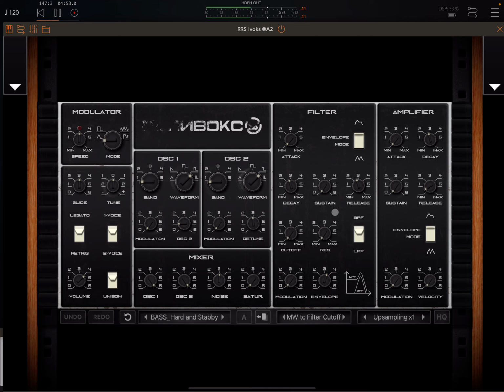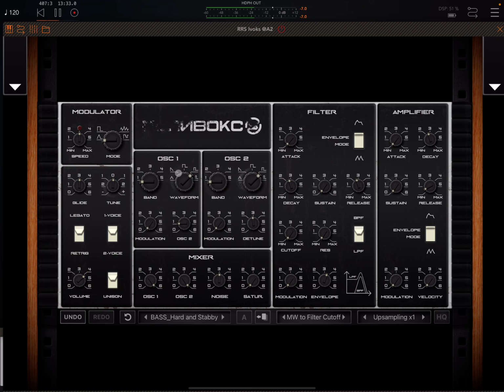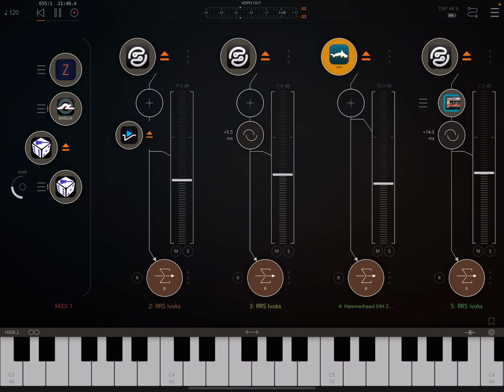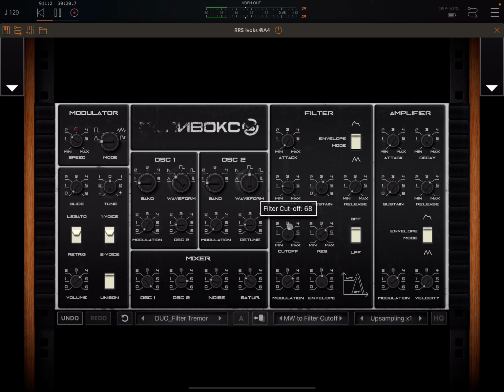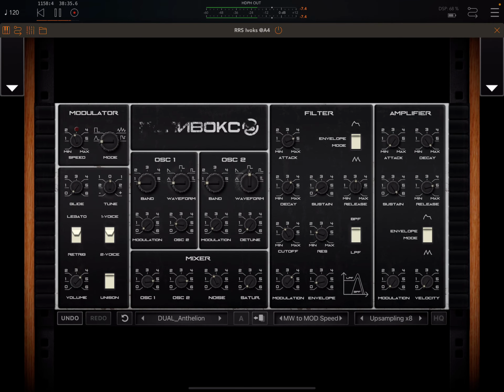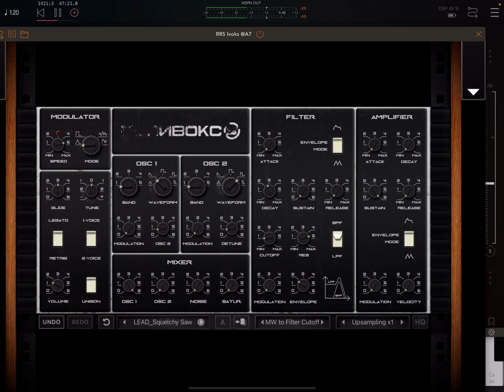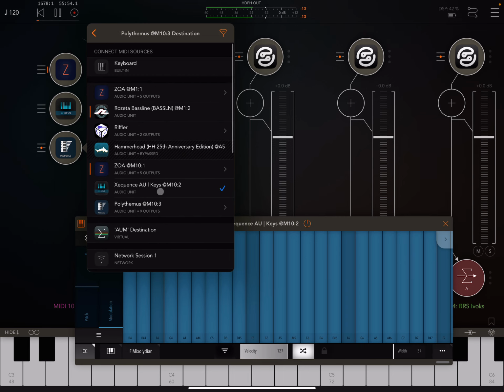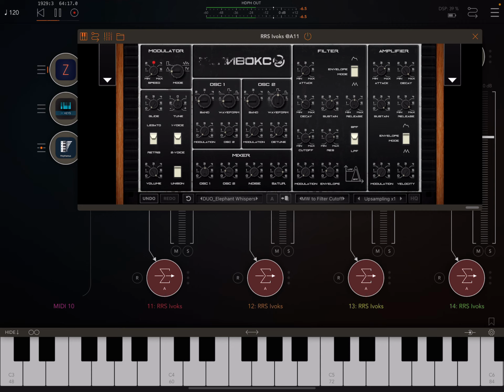RRS IVOKS (POLIVOKS!) APP - LEGENDARY SOVIET SYNTH - DEEP DIVE (SEE PINNED COMMENT FOR DETAILS)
Loving this emulation of the legendary and unique first ever Soviet synth, Polivoks, which particularly stands out in the area of its filters and modulation, allowing for the creation of an incredibly diverse and experimental palette of sounds. The hardware is highly regarded by vintage synthmeisters such as the venerable Hainbach. Check out for example this informative rave review

This vid is a detailed walkthrough tutorial with musical examples, a focus on some of the unique features of the app, a speedy demo of ALL the presets and an explanation of how to turn this monophonic/duophonic synth into a polyphonic synth. Timestamps, giveaway details, App Store link and description can all be found below.

❇️ Giveaway: 3 winners can win any RRS IAP of their choice. All RRS apps can be downloaded for free, and then full functionaltiy is released by purchasing an IAP. There will be 1 winner for YT, 1 for Twitter and 1 for Insta. Twitter and Insta links can be found below.

❇️ To win on YouTube:
2️⃣ Like this vid
3️⃣ Write a comment mentioning which RRS IAP you would like to win if chosen. Winners will be contacted via reply to your message here in YT in roughly 2 days.

(Please note that it may take some time after the posting of the YT vid for vids to appear on Twitter and Insta, and the rules for each platform are slightly different.

❇️ Timestamps:
00:00 Intro
02:47 Let’s listen: jam with multiple instances
06:01 Overview of the interface with some important points to focus on
17:40 Hearing some key features in action
33:21 Bear with me while I take a minute to figure out why there is clicking in the background lol
34:30 Full swift demo of ALL presets - some great ones here
47:25 How to make this baby polyphonic!
55:01 Review and outro

RedRockSound Ivoks Electromusical Synthesizer designed in the style of the Soviet synthesizer 1980's.

On the centre panel are located two audio-frequency oscillators:

OSC1 offers frequency Band regulator, five Waveforms and controls for LFO Modulation level plus OSC2 Cross-modulation;
OSC2 offers the same frequency Band and Waveforms, an independent control for Modulation depth, plus Detuning.
Underneath these located the mixer, which offers level controls for the two Oscillators, the Noise generator, and Saturation Drive.

To the right of these, located the filter block. The top half is a standard ADSR envelope — until you flip the switch «Envelope mode», when it becomes a repeating AD-envelope instead. The four controls at the bottom adjust Cut-off, Resonance, LPF to BPF switch, Modulation level and Envelope level.

Next after the filter is the amplifier block, it also has ADSR envelope along with another Modulation level and Velocity sensitivity control. Again, the envelope can be switched to a Repeating Mode that generates a triangular waveform determined by the Attack and Decay settings, providing some of the instrument’s most distinctive effects.

The leftmost panels house the Modulation (LFO) controls (top), Mode which offers four waveforms, including noise, and a stepped Function for sample & hold (S&H) effects, well as Speed control.

And global settings such as the master Tune, master Volume, Legato mode, Monophonic and Duophonic operation and Unison switches, and the Glide control.

RRS Ivoks AUv3 instrument — comes as time-limited Demo-version for you to try. It gives you 5 minutes of Free play time. (You can reload the RRS Ivoks AUv3 instrument as many times as you want, thereby you get the Demo period again and again.) Unlimited version of RRS Ivoks AUv3 instrument comes as In-App Purchase.

To use Ivoks as an instrument, you need an AUv3-compatible host app like GarageBand, Auria, AUM, Cubasis and more — RRS Ivoks will appear in the list of Audio Unit instruments in the host app.